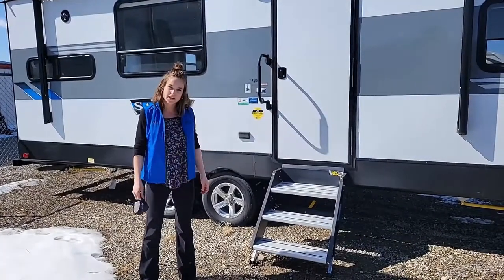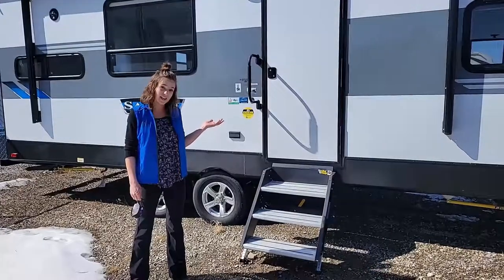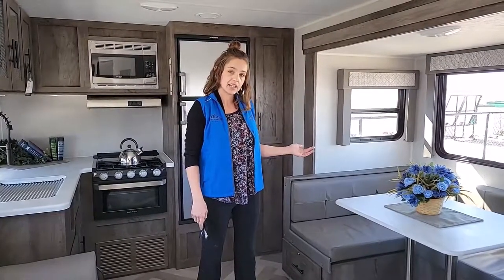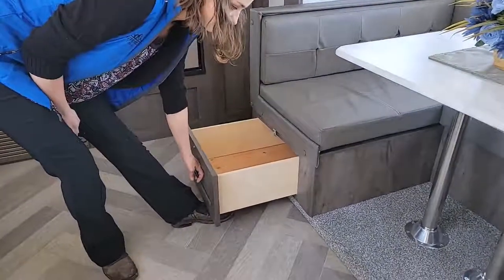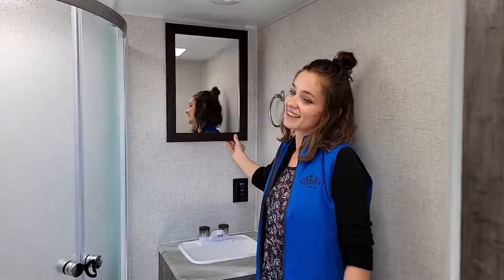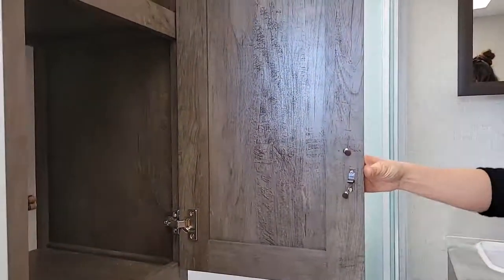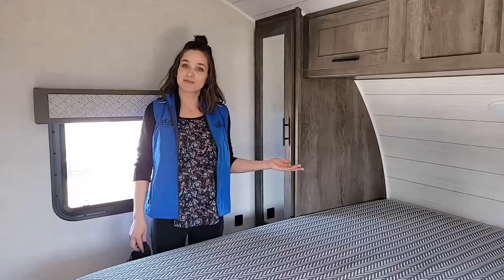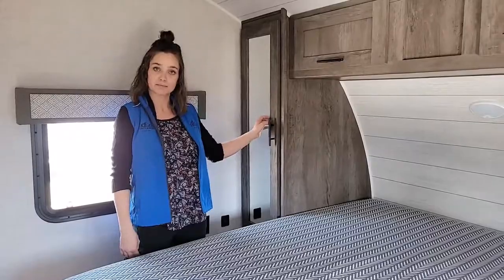Here's a brief tour of the Salem 25RKS with Megan!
Plus - mention this video in store, and receive a FREE Onan Portable Generator with the purchase of the Salem 25RKS, between now and April 15, 2021!